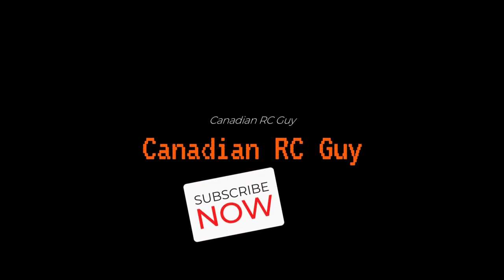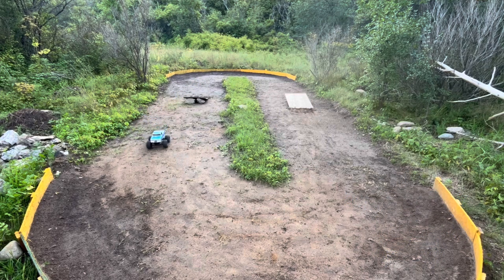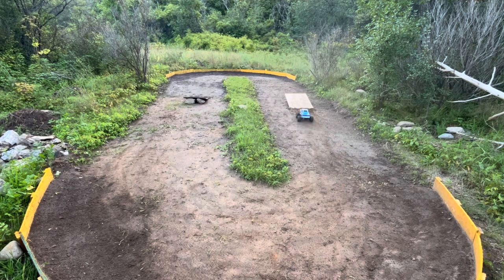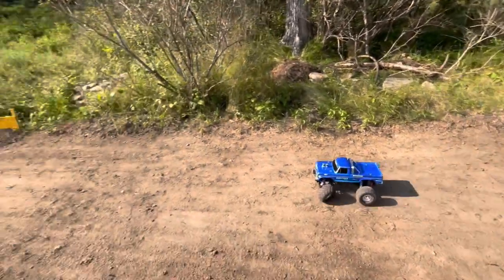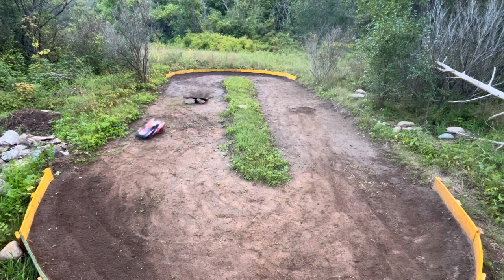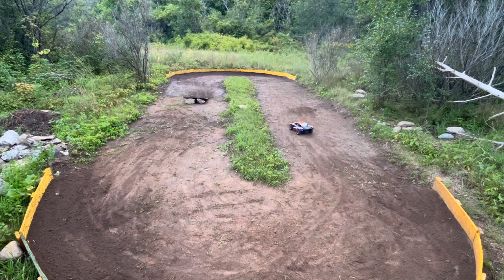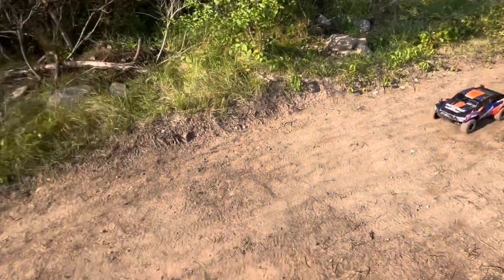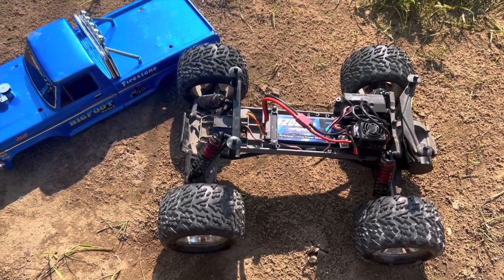What are we doing Next? Let’s talk Shop. @Canadianrcguy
In this weeks video we are turing some laps with our VXL Slash, BigFoot and our First Traxxas Ever!

We are talking Shop, like what builds are coming up, new crawler course to build, ramps to make and So Much More!

We also have a New Shop coming this fall. A new place to film and play all year long!

Back on the Traxxas Modified next week!